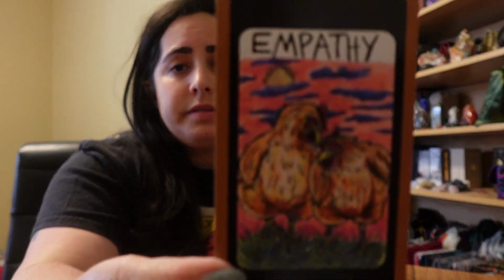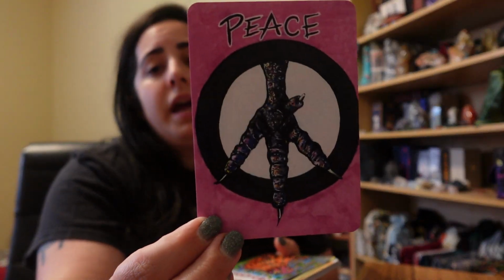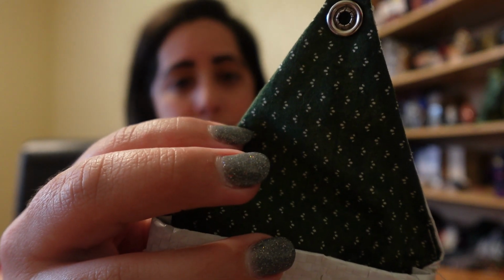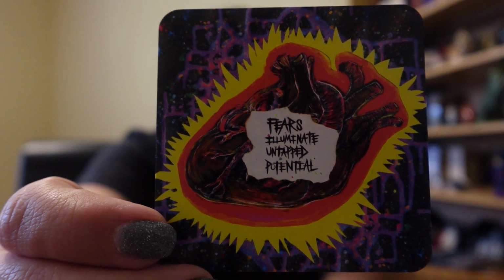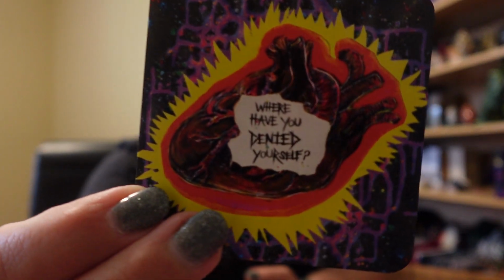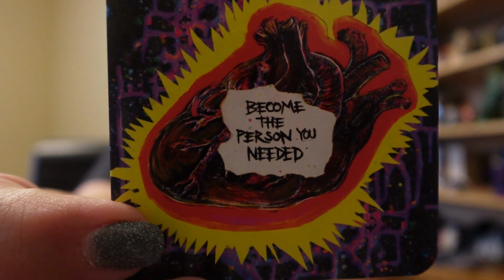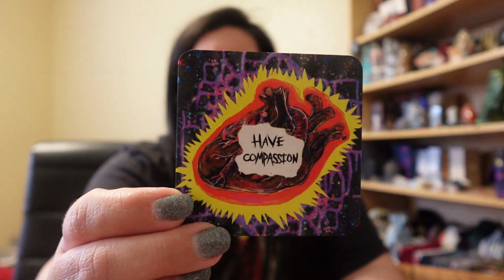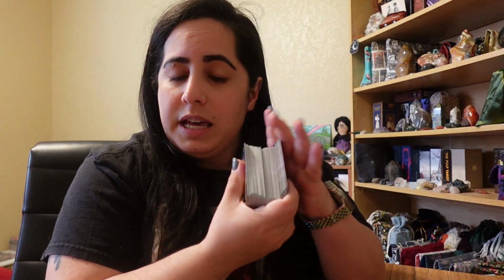First Look: Chicken Transitions Oracle revamp and An Alternate Reality Oracle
Hi! I'm so excited that today I have the honor of showing you prototypes for two upcoming decks by my good friend Shauni, AKA The Empathetic Chicken! Check out her link below to keep up to date on development and for the launch of her Kickstarter next month!